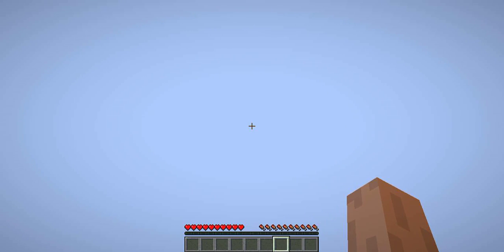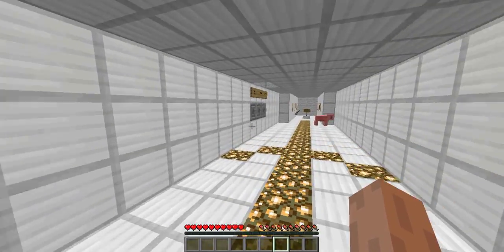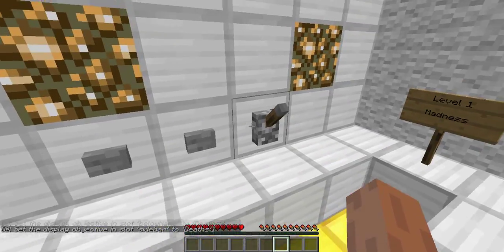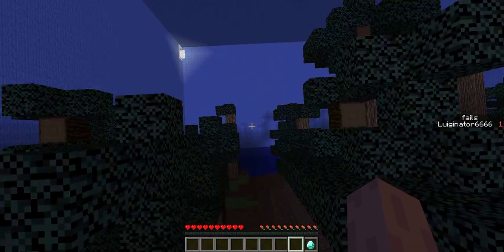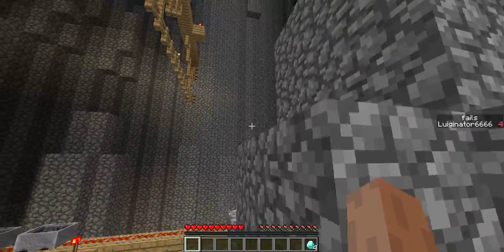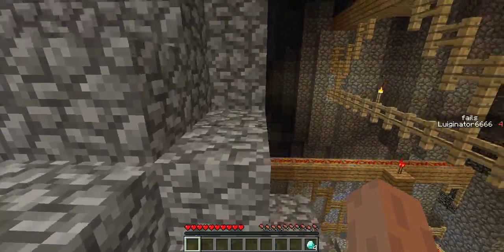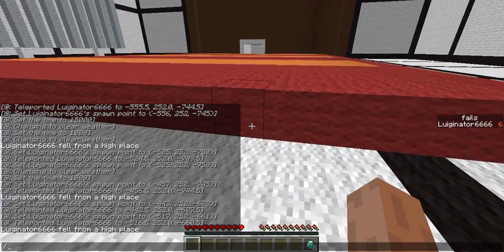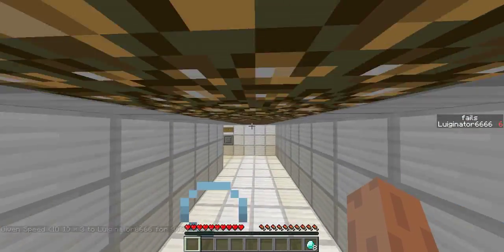minecraft dropper part1:IM SKILLED!